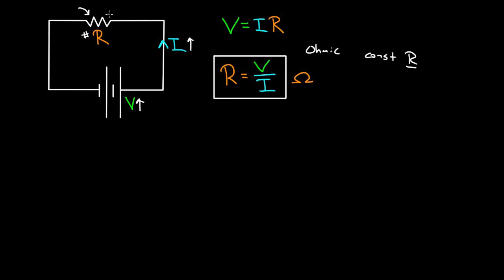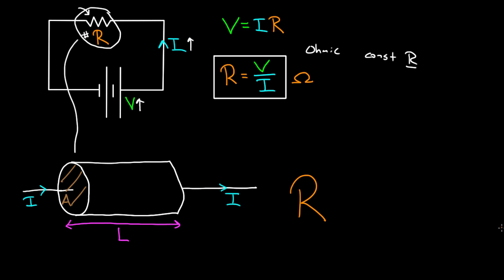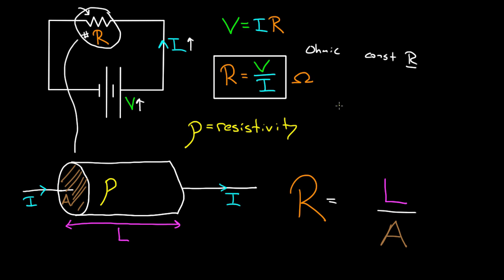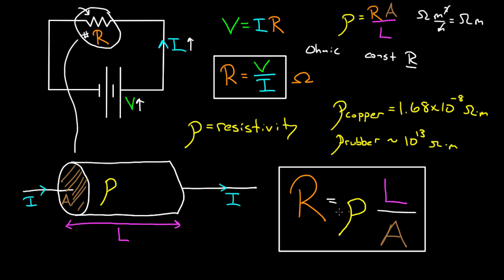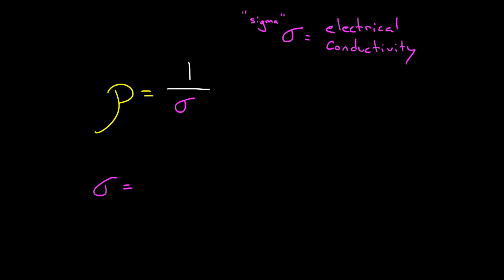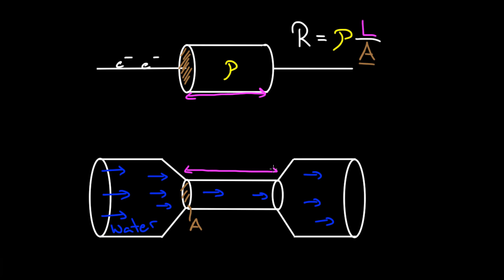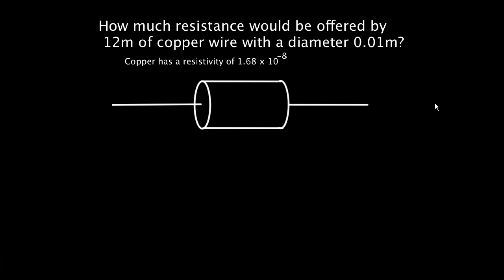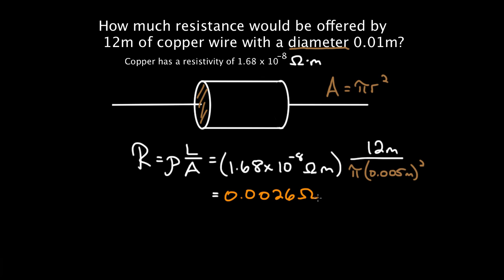Resistivity and conductivity (updated with water analogy and example question)